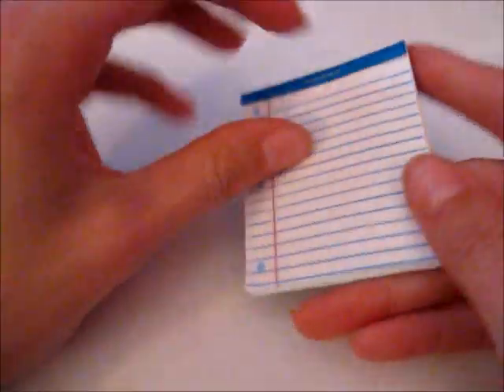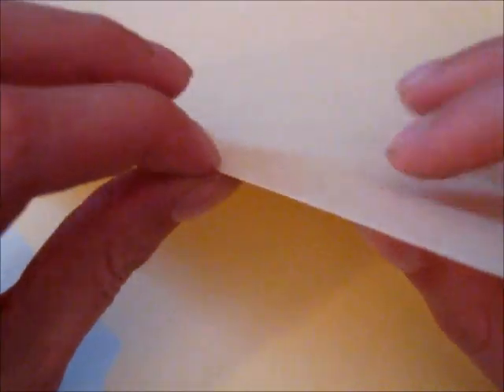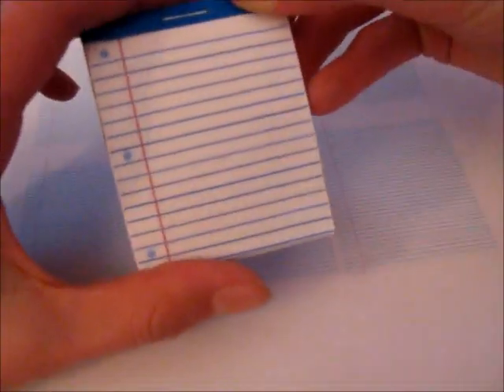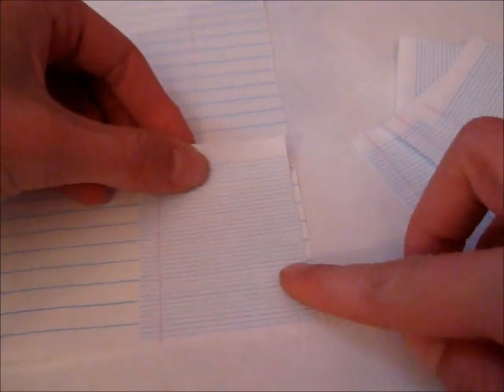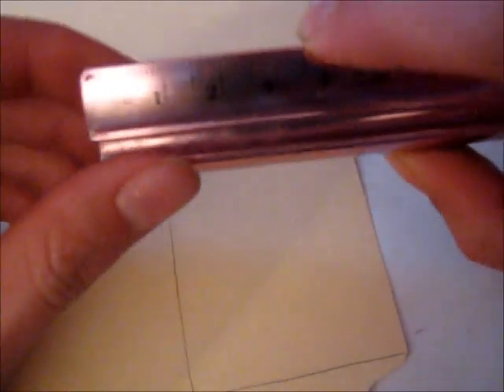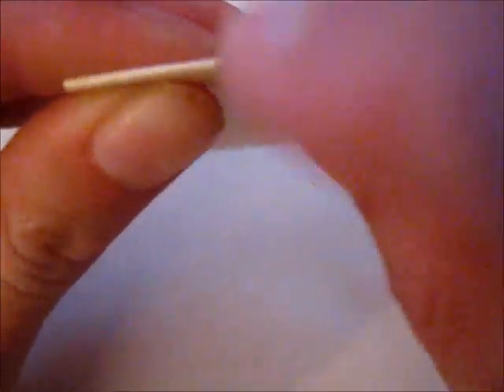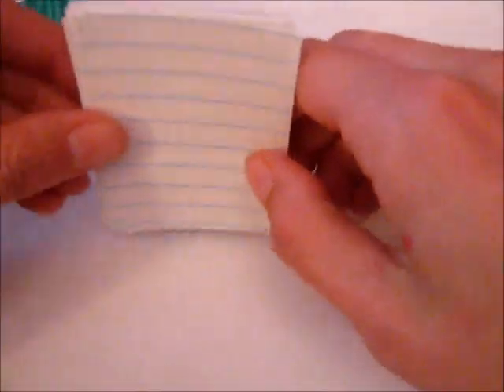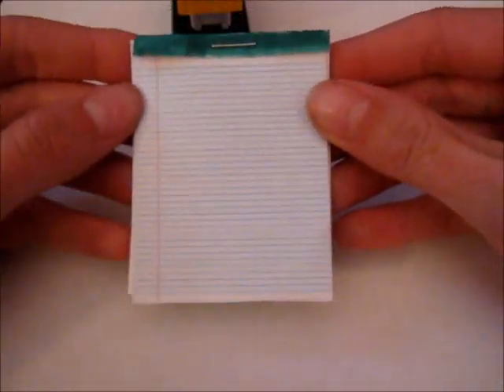How to Make Doll A Doll Sized Pad of Lined Paper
THANK YOU SO MUCH FOR OVER 100 SUBSCRIBERS! I hope you enjoy!